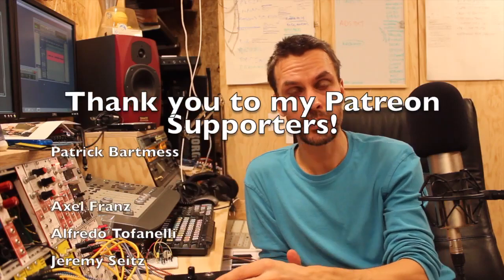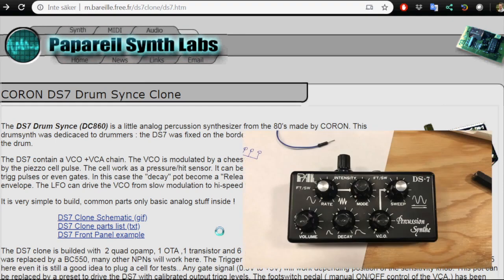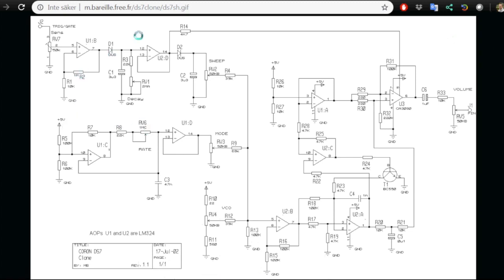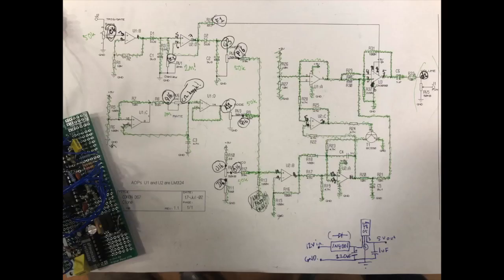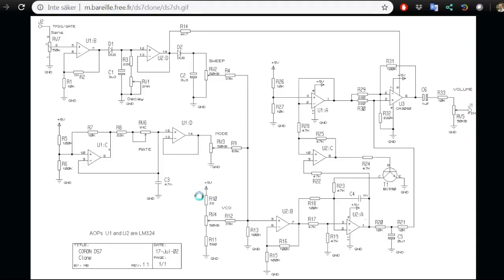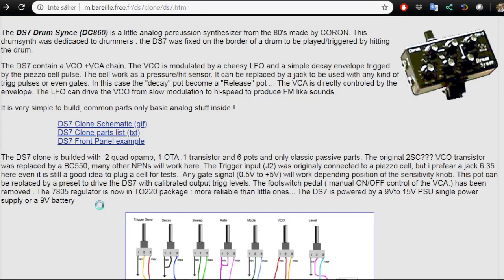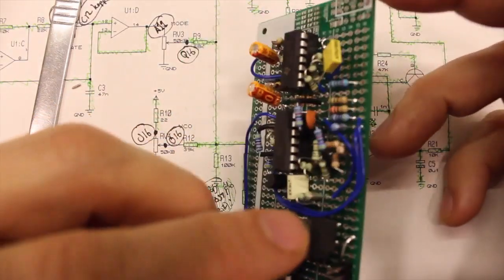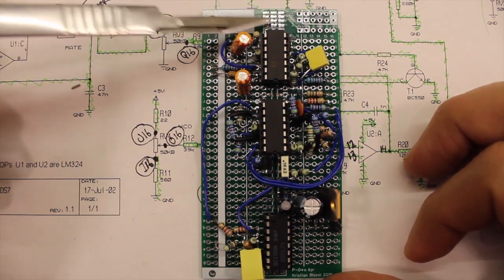DS-7 Clone Disco Toms and Space SFX - DIY Modular in a Week 9.5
In this episode I build a clone of the Coron DS-7. This is a percussion, hit effect kind of circuit. Made in the 80s and made to attach to a drum with a piezo mic that created the transient for the sound to be triggered. The sound reminds at times of the Disco era Toms, and can also be made for wobbly space lasers and bounces. Maybe not a "drum" as such, but more of a hit fx unit.

The changes I did are all explained in the video. For pin outs etc pause the video at those times. I might have the time to redraw the schematics with my modifications...